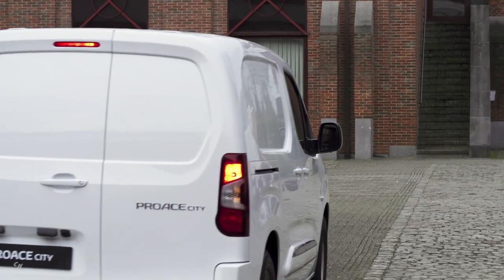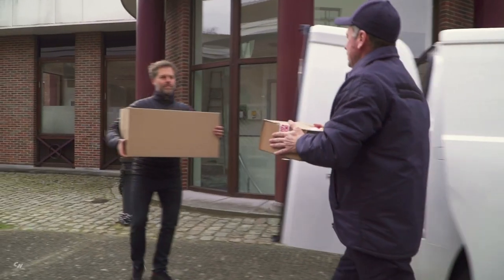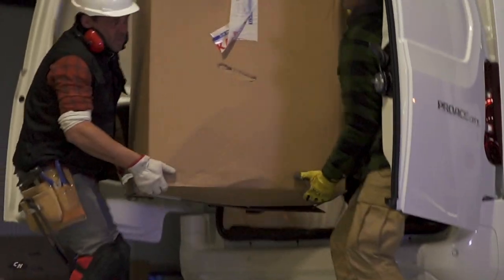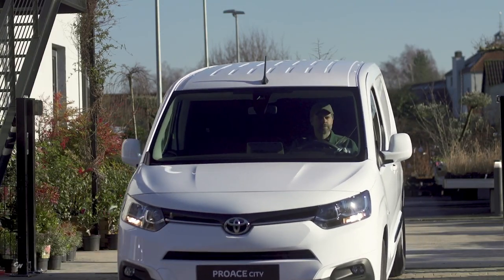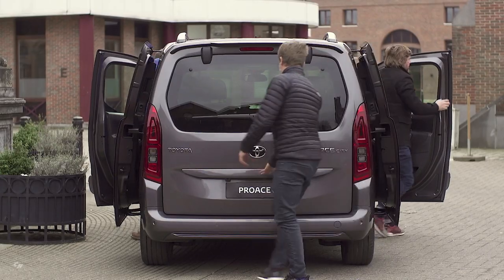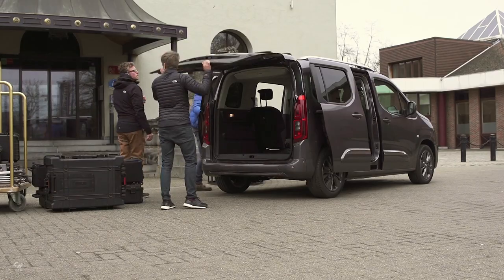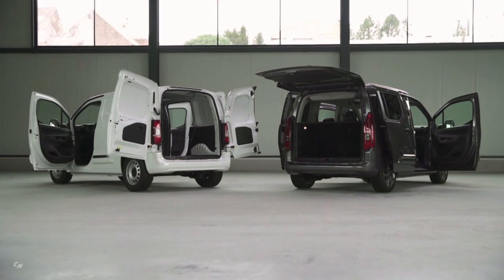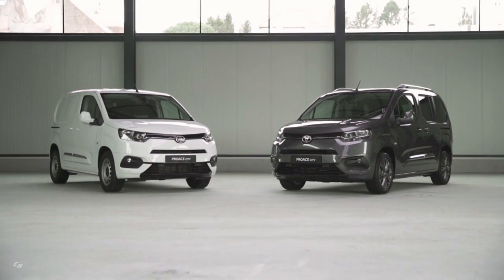2020 Toyota Proace City | Compact Cargo & Passenger Van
Practical, agile and flexible, Toyota Proace City is your perfect business partner. With a choice of two or three front seats and a threeseater rear bench seat on crew cab models, PROACE CITY is engineered for movement, whatever the load. Clever features like the Smart Cargo system can increase capacity whilst the opening roof hatch can accommodate even the longest loads. Tight spaces and city streets are no problem, with asymmetric rear doors making loading simple.

Toyota Proace City Verso is designed to take you on every journey. With seating for up to seven people you will never be short of space, whilst three ISOFIX fittings on second row seats together with a comprehensive range of safety packs will keep you and your passengers safe. For all the tech lovers, you can have Apple CarPlay™ and Android Auto™ combined with the Pro-Touch system, displaying your favourite smartphone apps and enabling a host of features that can be accessed via voice activation.